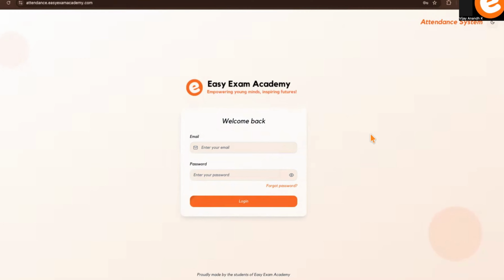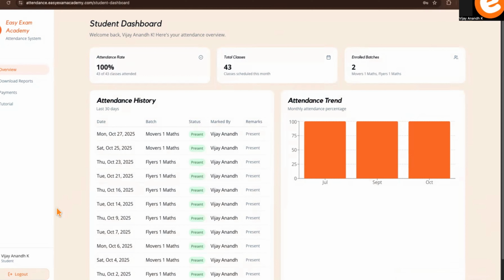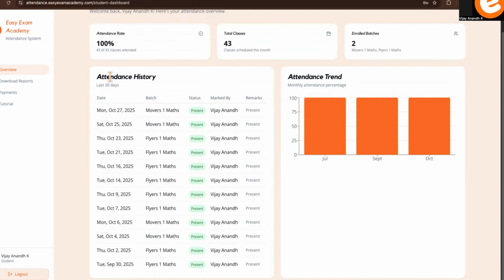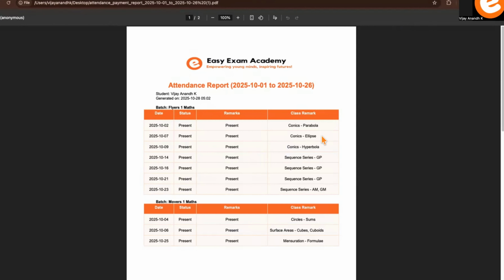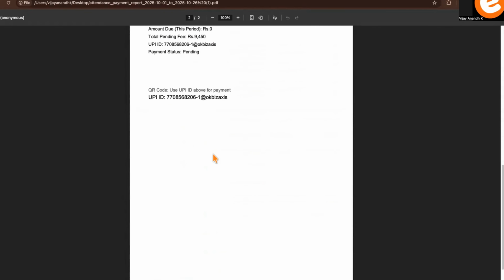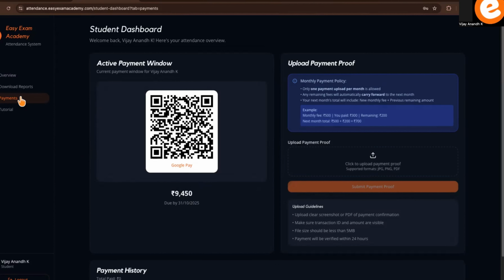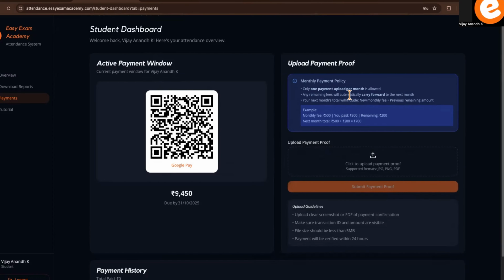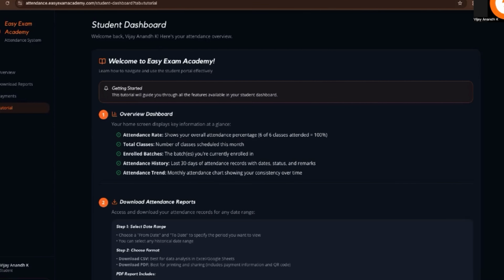Introducing our smart attendance system | created by our brilliant alumni!